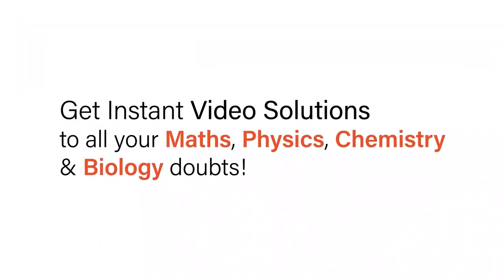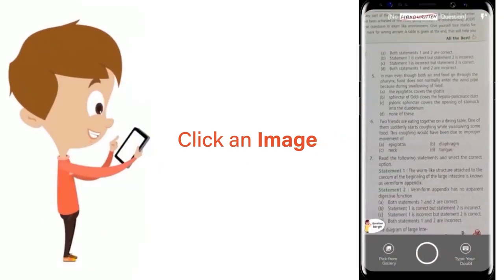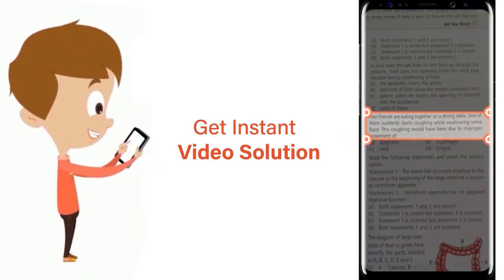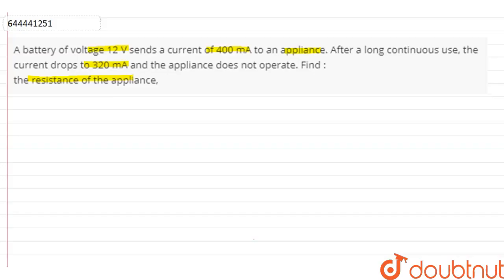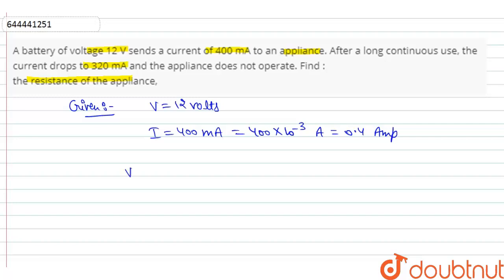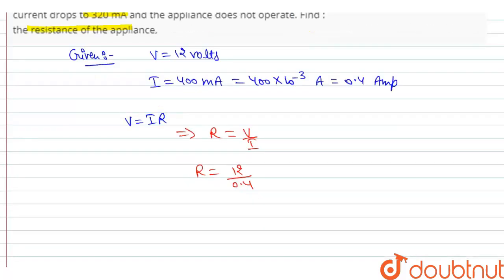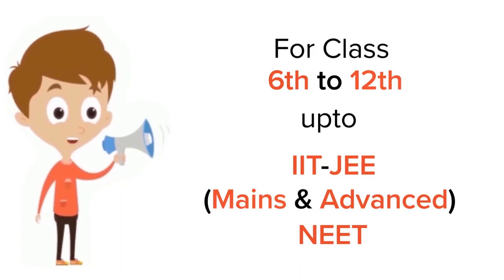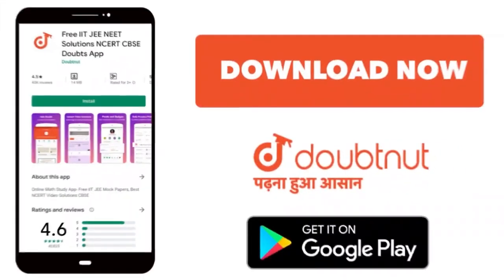A battery of voltage 12 V sends a current of 400 mA to an appliance. After a long continuous use...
A battery of voltage 12 V sends a current of 400 mA to an appliance. After a long continuous use, the current drops to 320 mA and the appliance does not operate. Find :the resistance of the appliance,
Class: 10
Subject: PHYSICS
Chapter: CURRENT ELECTRICITY
Board:ICSE

👉 Have Any Query? Ask Us.